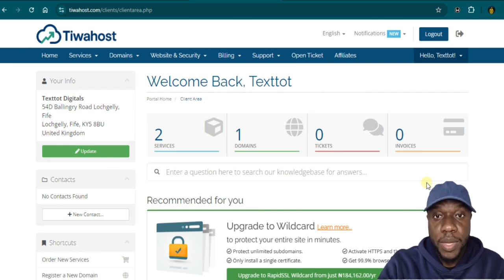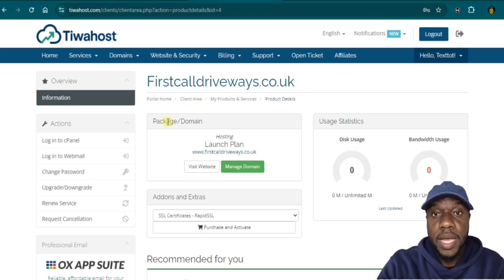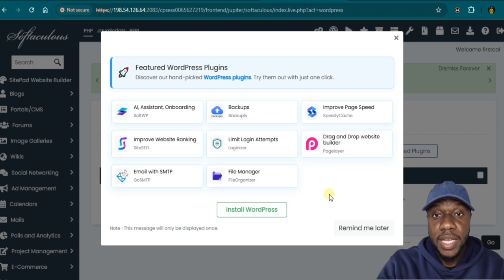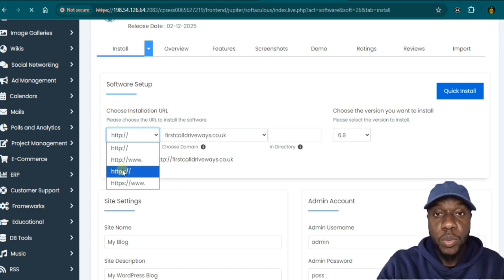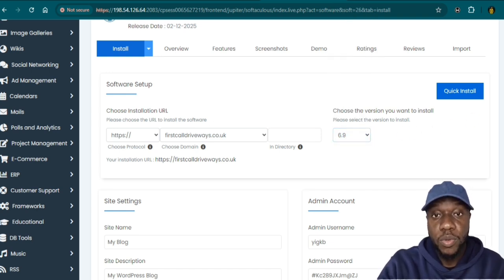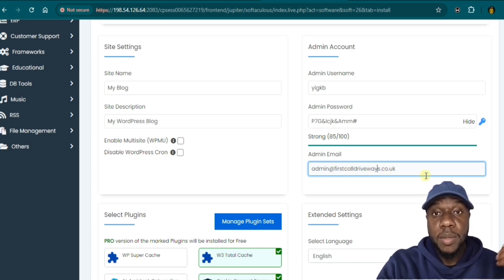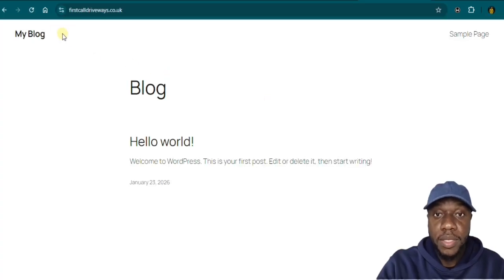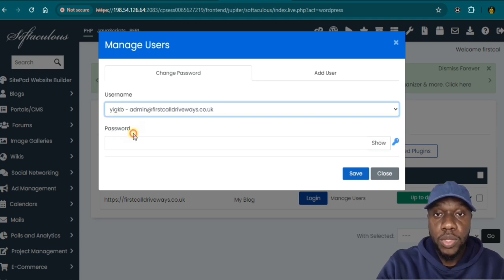How to install and Launch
In this video, I walk you step-by-step through how to install and launch WordPress — even if you’re a complete beginner. 🚀

You’ll learn:
How to install WordPress from Cpanel
Basic setup tips to get your site live
What to do first after installation

By the end of this tutorial, you’ll have a working WordPress website ready to customise and grow. Perfect for new website owners, small business owners, and aspiring web creators.